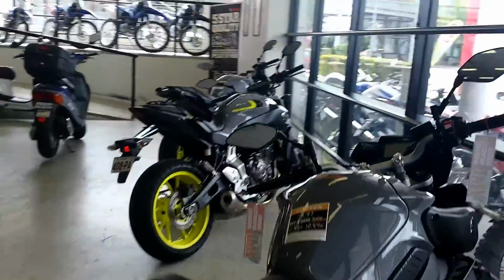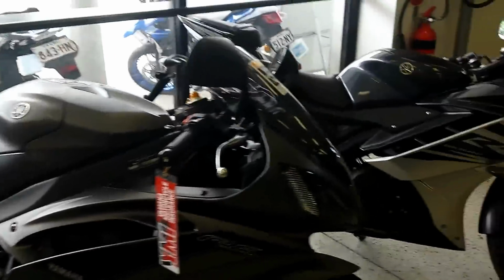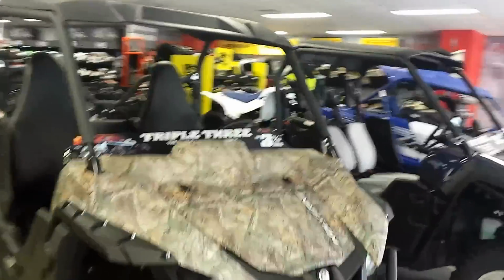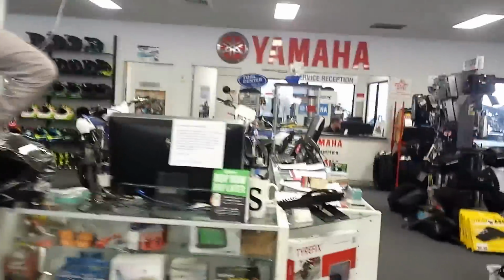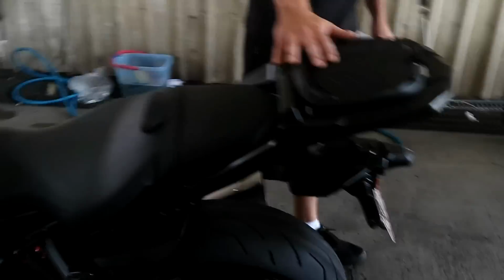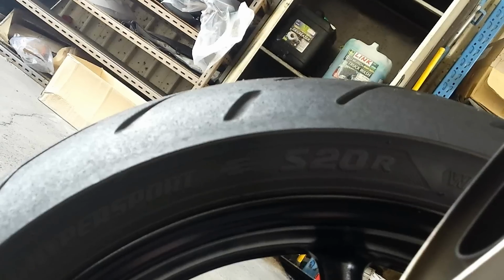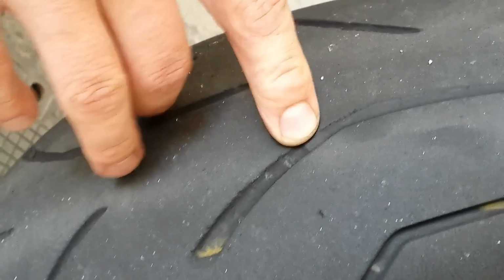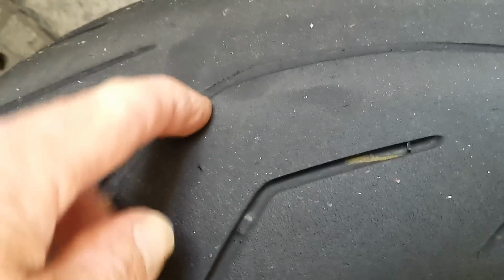MT-10 Yamaha 10 000klm service, What bike do I get?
Team Moto at Enoggera get the MT-10 for a service and I get a brand new MT-09 to play